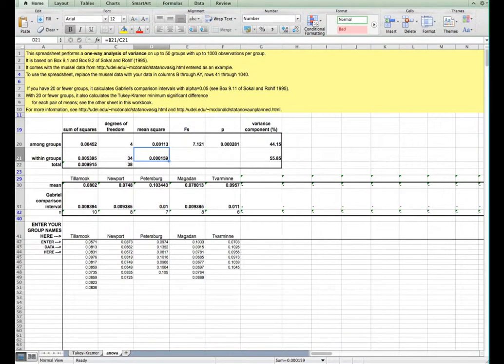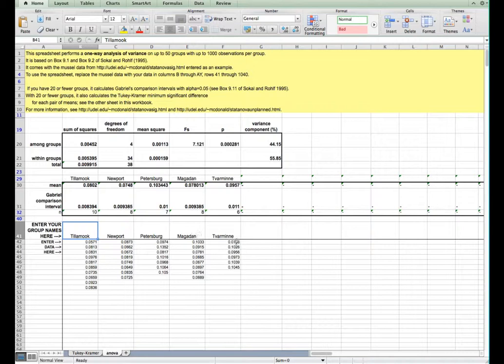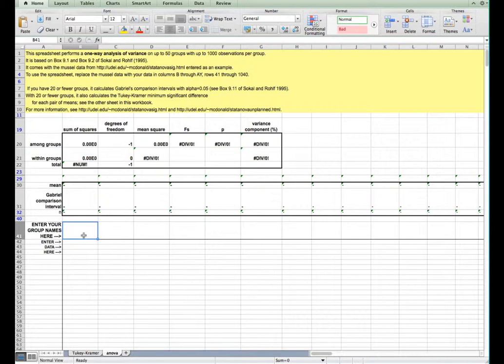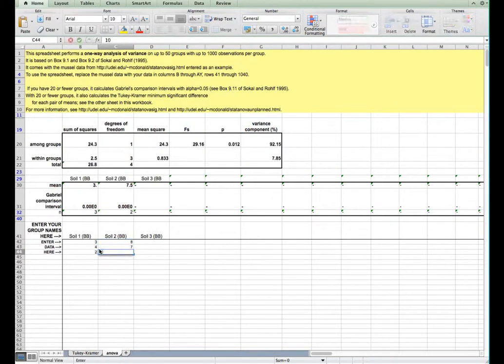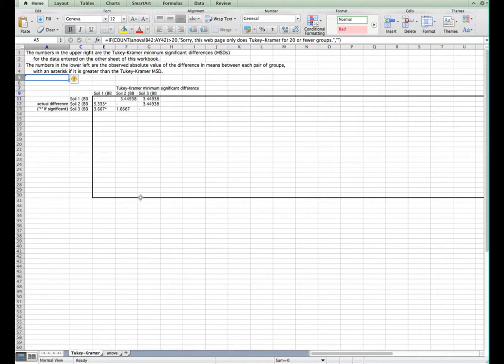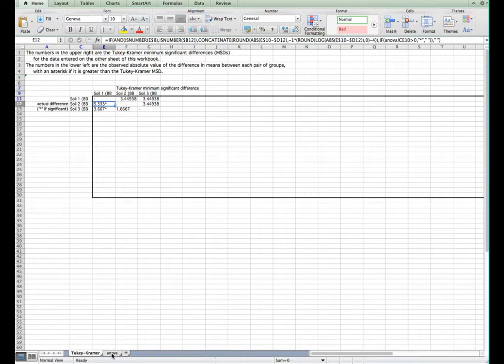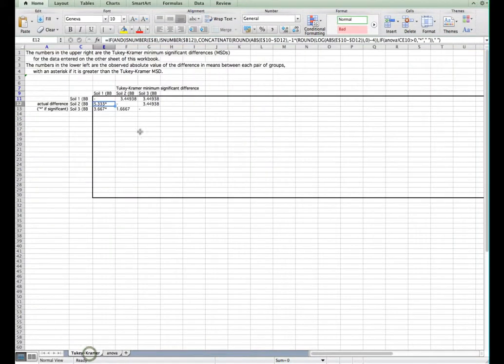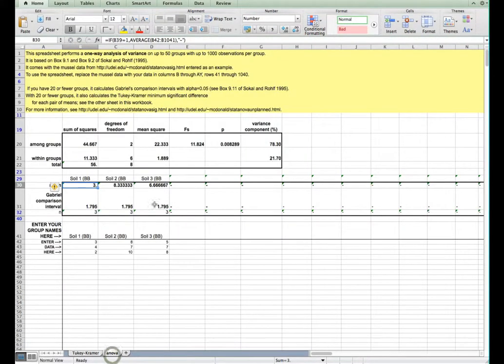Significant Differences RGMG